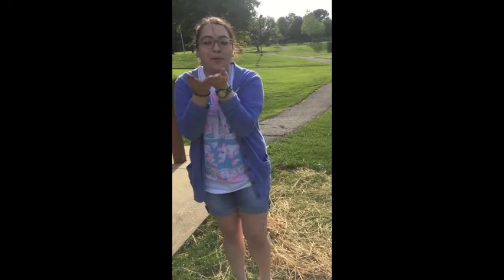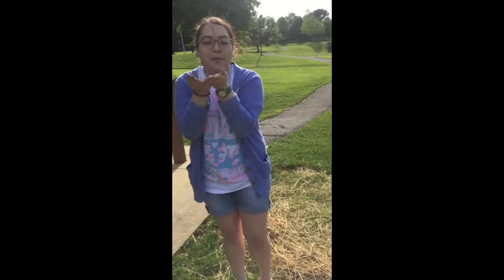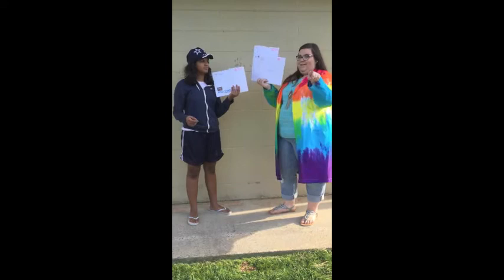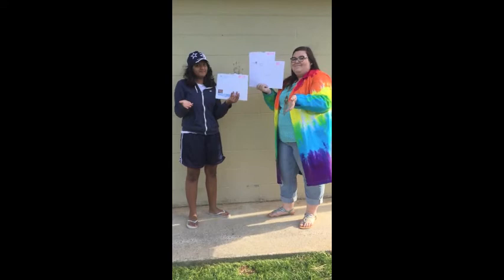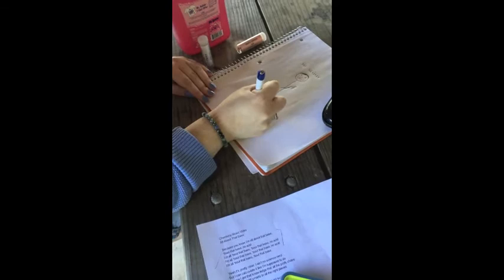All About That Base Music Video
A chemistry parody on acids and bases to the tune of All About that Bass by Meghan Trainor. Also wanna give a big thanks to the coolest chem teacher, Mr. Welter, you da bomb.com